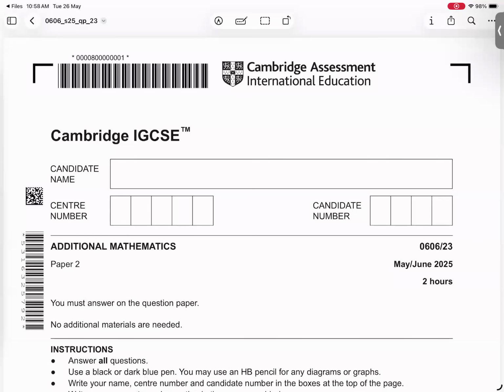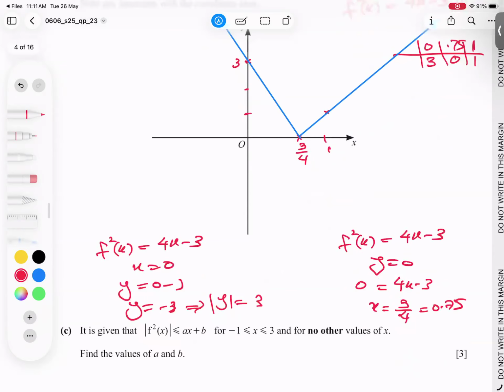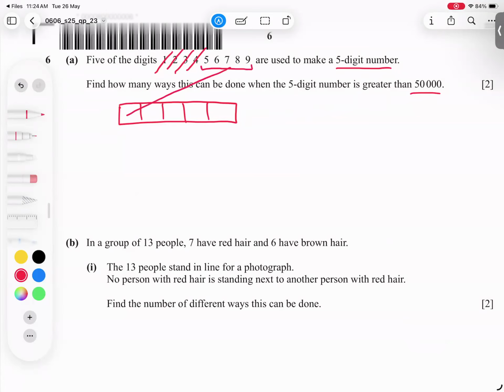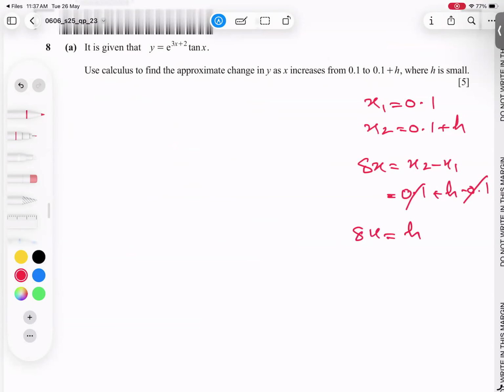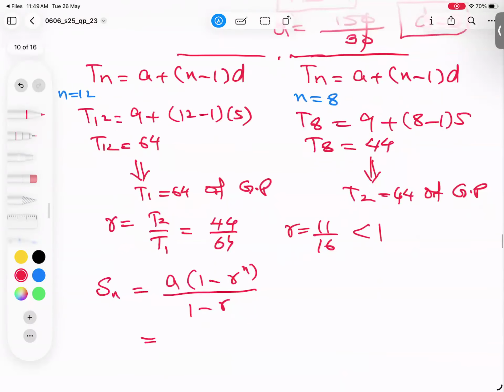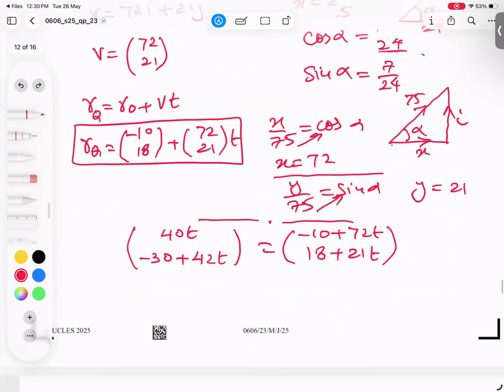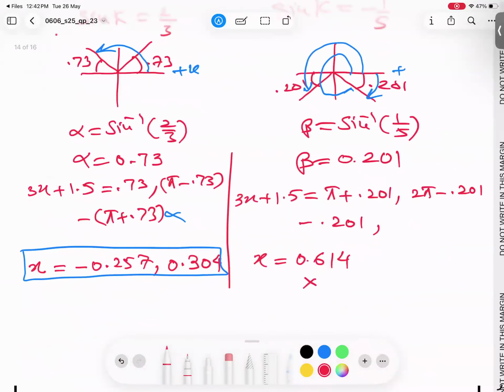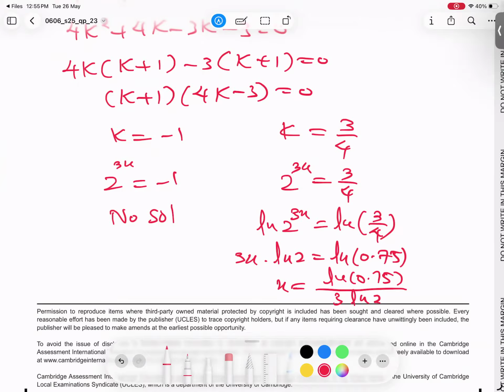0606 Jun 2025 Var 23 Complete Additional Math Paper 2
0606 Jun 2025 Var 23 Complete Additional Math Paper 2
0606_s25_qp_23